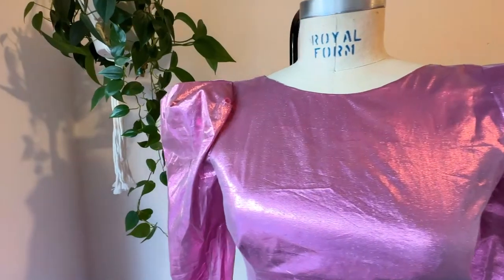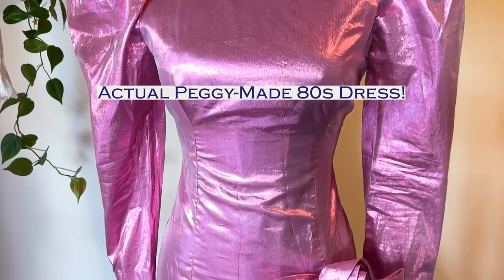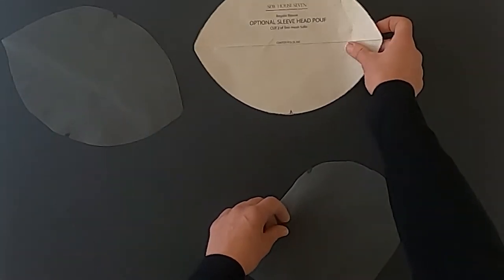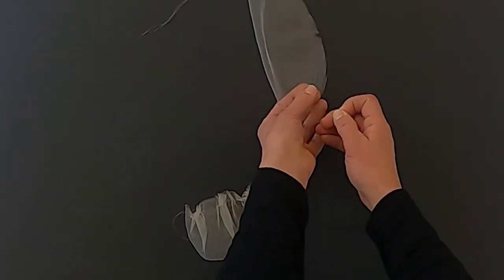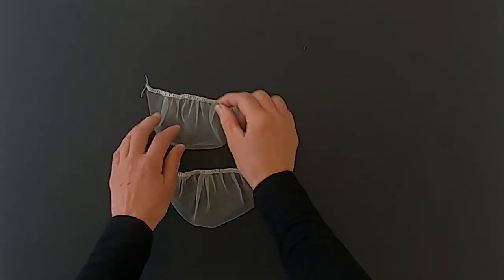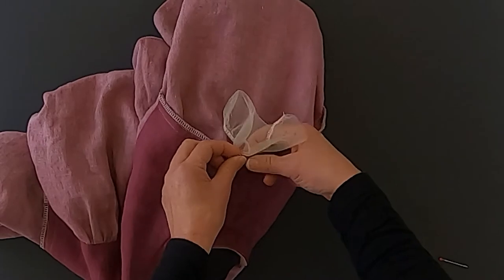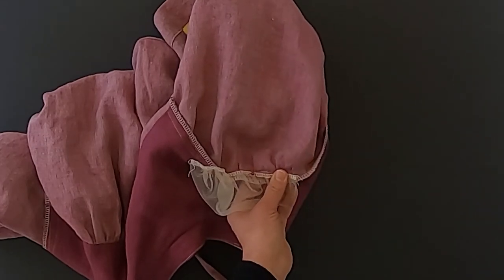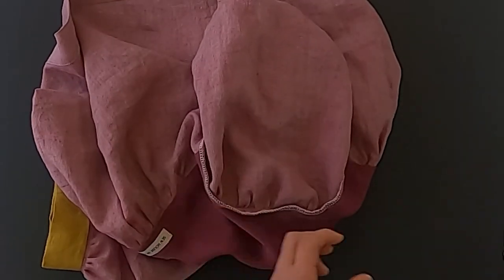Just The Pouf - Sew House 7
This is "Just The Pouf" - an excerpt from the full Regalia Blouse Sewalong Video showing you *just* the optional sleeve pouf addition to the Regalia Blouse sleeve head. This short excerpt can be used for most garments with gathered sleeves that need a little extra structure in the sleeve head.

The Regalia Blouse is a favorite here at Sew House Seven. With all of its gathers, puffy sleeves and high collar, the Regalia still manages to look effortless and casual. The roomy fit of the bodice makes it so comfortable to wear. It pulls on over the head and ties at the back keyhole opening. It also features front and back yokes and a stand-up collar. There are two lengths and two sleeve designs to mix and match. Choose between a loose and flowy cropped hem to wear with high waist pants and skirts or a slightly longer tuck-in length blouse with an optional waist tie. The long sleeves (A) are gathered at the shoulder and narrow at the wrist while the short sleeves (B) are gathered at the shoulder and gathered into a cuff that lands just above the elbow. You can add an optional tulle sleeve head pouf to add a bit of volume to your sleeves. The Regalia looks best when sewn in a light-weight, woven fabric such as cotton voile or lawn but it also looks lovely in linen. Just be aware that looser weave fabrics such as linen and gauze will result in a slightly looser fitting garment.